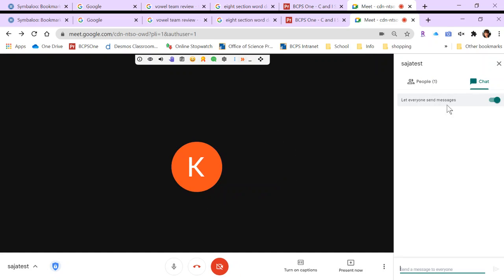how to google chat and new meet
for BCPS